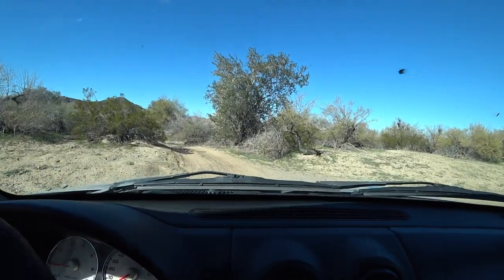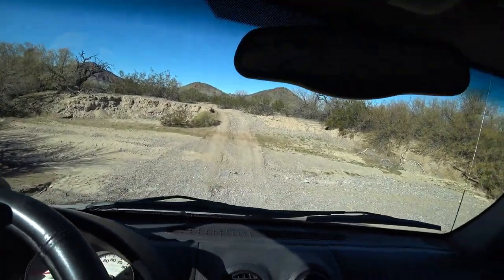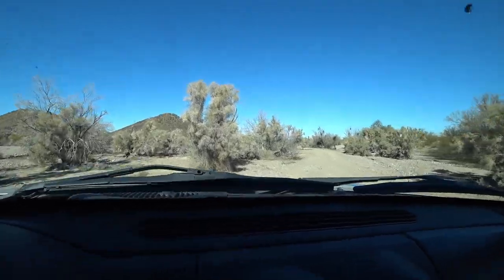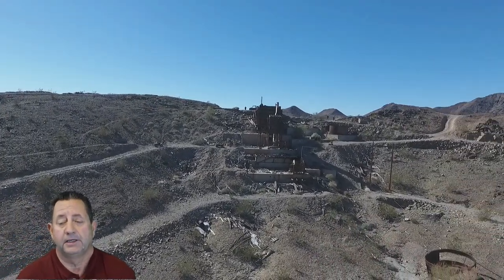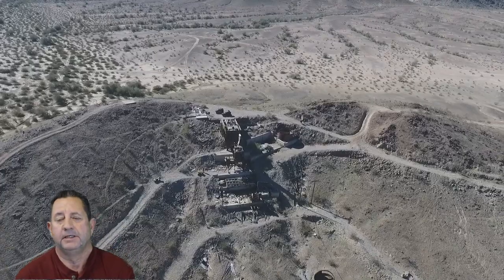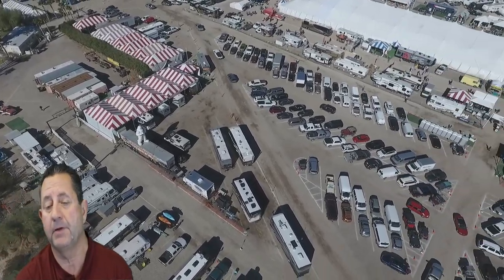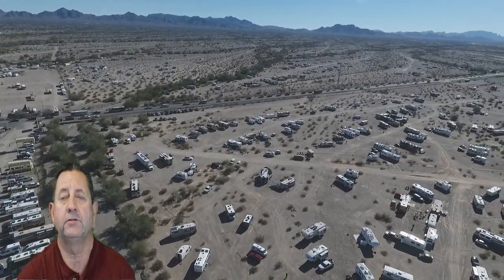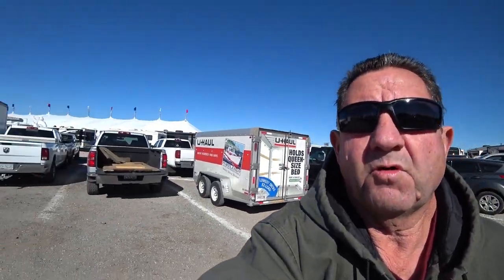Drone aerial footage of Q Hill and the big tent in Quartzsite AZ and a meet up.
I have had a lot of fun driving around Quartzsite and sightseeing and meeting new people, Like Economic Refugees RV they were working at the Big Tent on the day i was there. And in this video is my first attempt with the green screen affect.